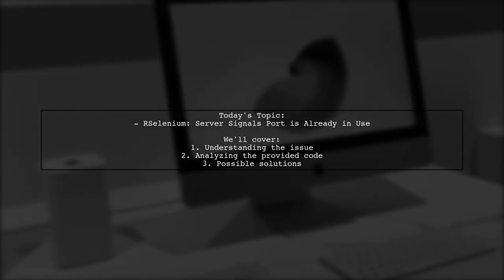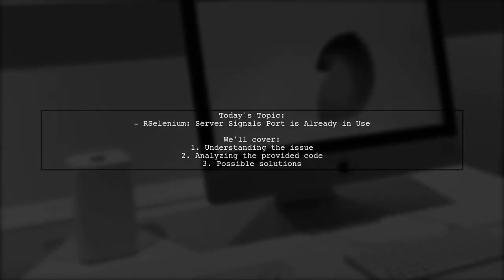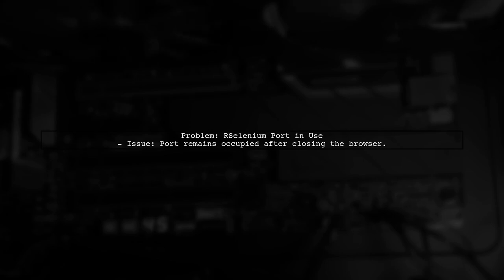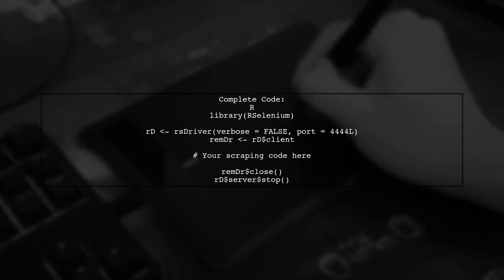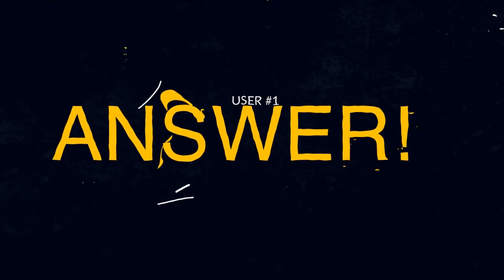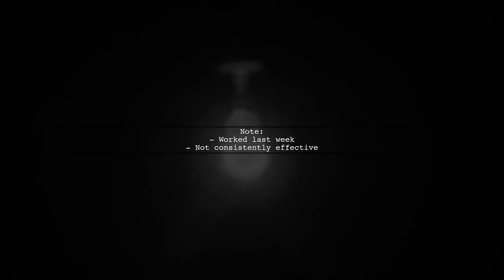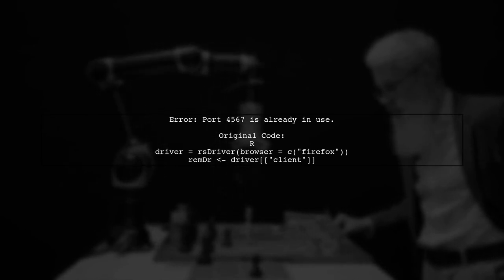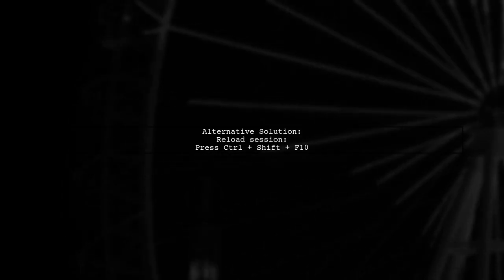RSelenium Error: Server Signals Port Already in Use - Troubleshooting Guide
In this video, we tackle a common issue faced by users of RSelenium: the "Server Signals Port Already in Use" error. If you've encountered this frustrating problem while trying to run your automated tests, you're not alone. Join us as we walk through the troubleshooting steps to resolve this error and get your RSelenium setup back on track, ensuring smooth and efficient testing.

Today's Topic: RSelenium Error: Server Signals Port Already in Use - Troubleshooting Guide

Related to